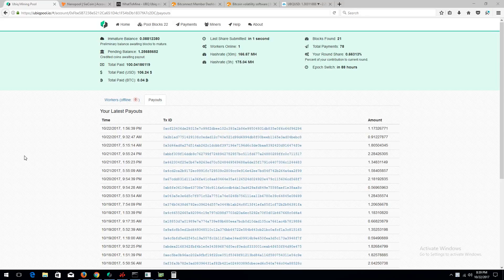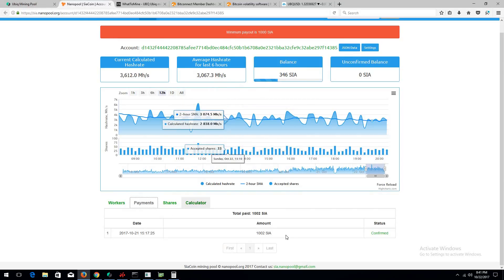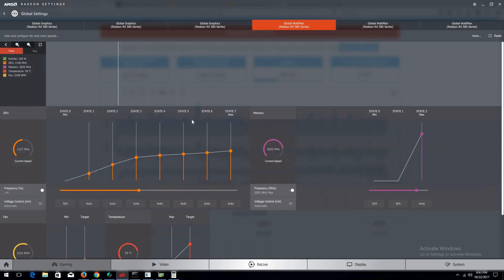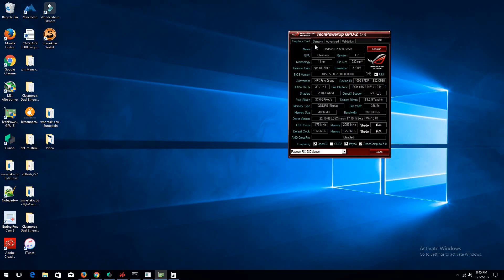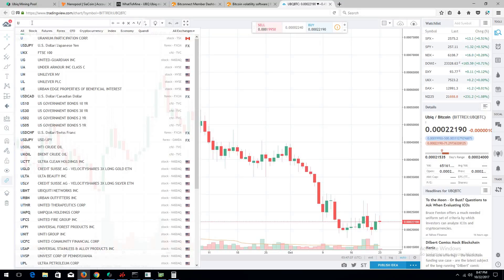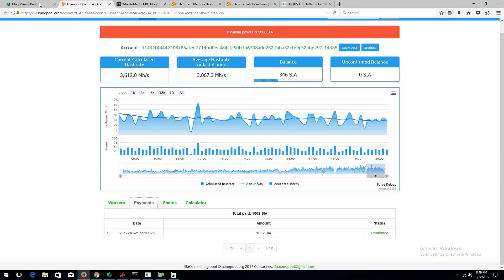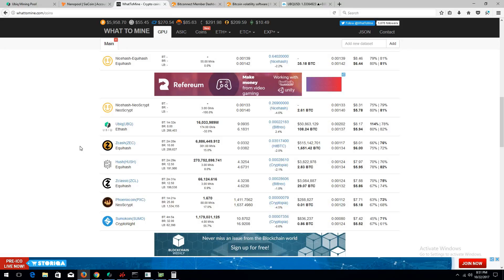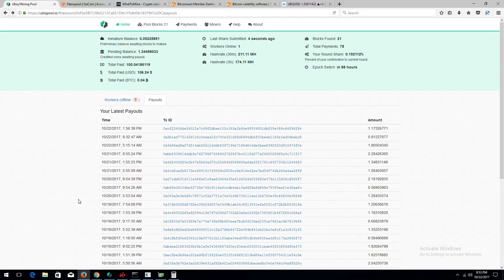XFX Rx 580 8GB XXX OC+ 1386 Edition UPDATE!!!! Plus Over Clocking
Hi All, Here is an update on the XFX Rx580 8GB XXX OC+ 1386.
OverClocking (Hynix Memory)

-20 Voltage
Core: 1120
Memory: 2080

UBIQ 29MHs
Dual Mining Ubiq - 29MH/s   -  Sia  -490 Mh/s
Eth 28MHs With Block Chain Diver

XFX Rx580 4GB XXX OC+ 1386. (Elpida Memory)

Ubiq - 28Mh/s
Dual Mining Ubiq - 28MH/s   -  Sia  -490 Mh/s
Eth - 27 Mh/s - Block Chain Driver

-20 Voltage
Core: 1120
Memory: 2080

Shappire Nitro Plus Special Edition (Hynix Memory)

-20Volt
Core:1120
Memory: 2100
Ubiq - 29 MH/S
Dual Mining Ubiq - 30MH/s   -  Sia  -529 Mh/s
Eth - 28Mh/s   With Block Chain Driver

I know it's not the best but this is my first need to learn to edit video.